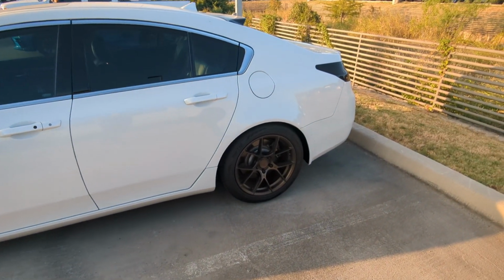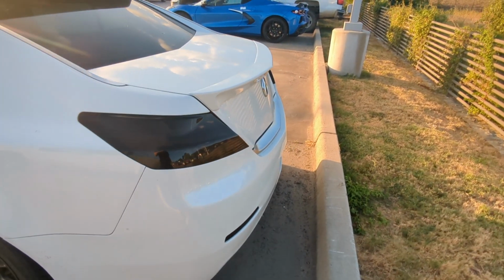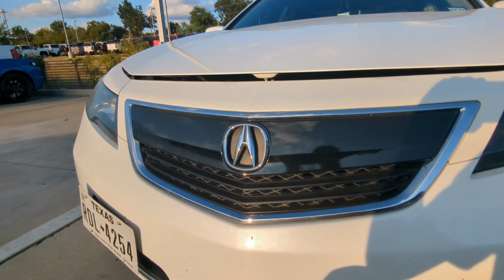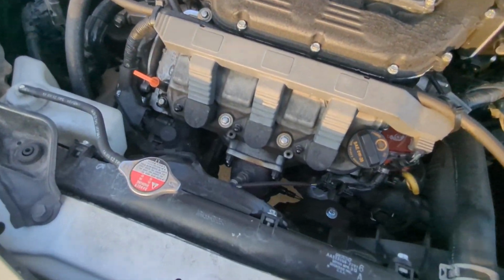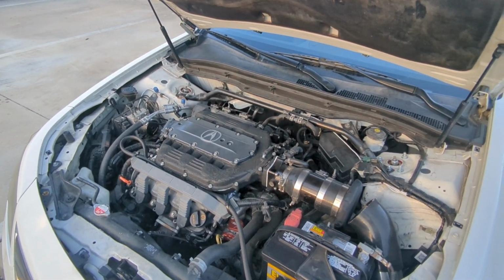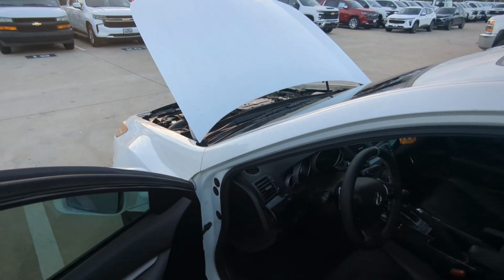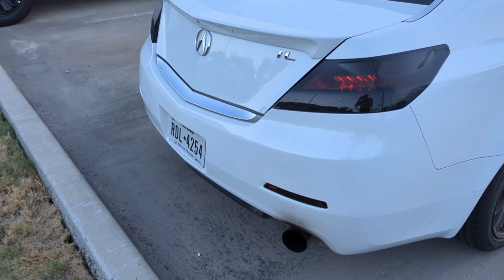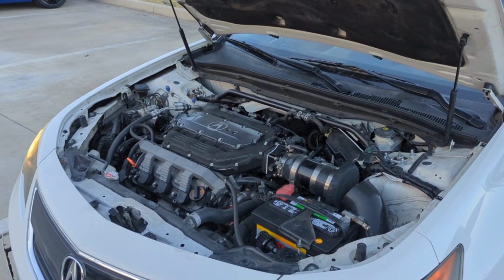The Fastest NA 3.5 4G!? Full Mod List and Overview Of My 2013 Acura TL 6AT!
Wanted to do an overview video of my car to add to the overall 4G content! I go over my cosmetic mods, my mods to the engine, as well as future plans I have for the TL!